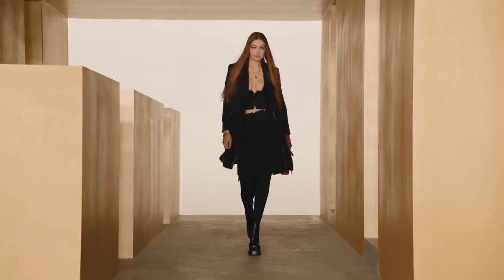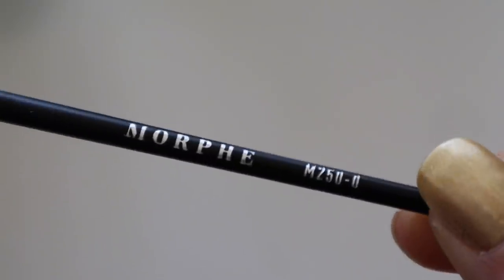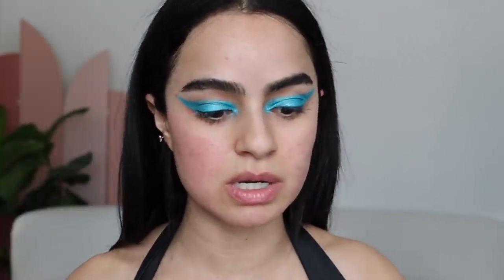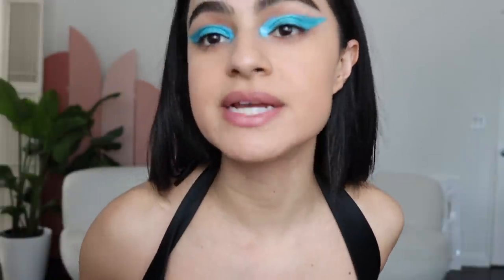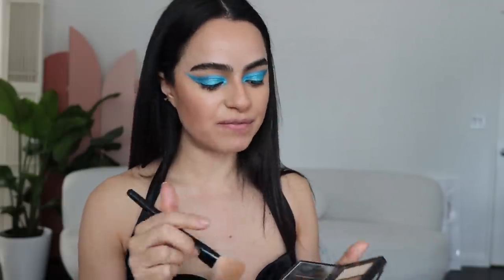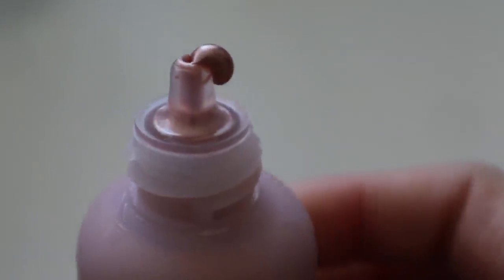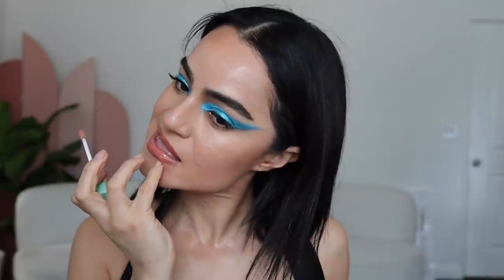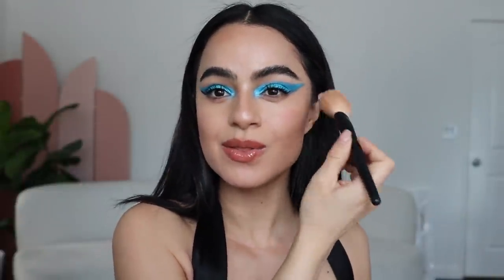VERSACE F/W 2021 INSPIRED LOOK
The Versace Fall 2021 show was phenom! Lets recreate the makeup and I’m also sharing this DIY headscarf.

Thank you Amy Janelle xo